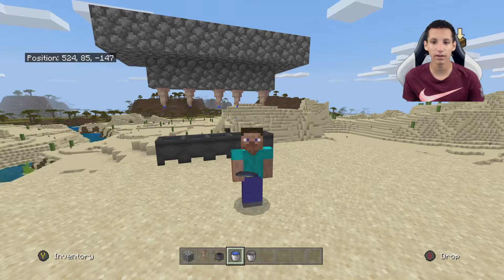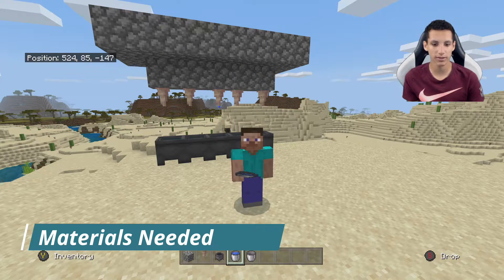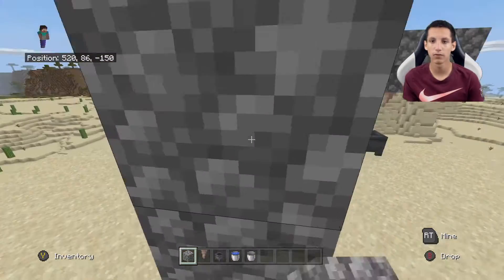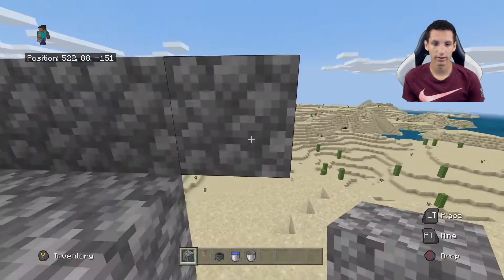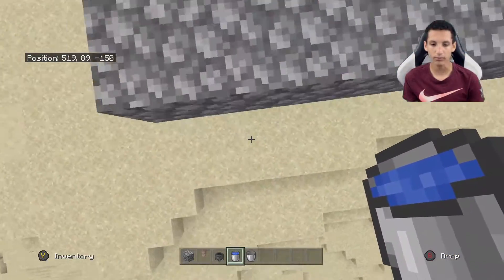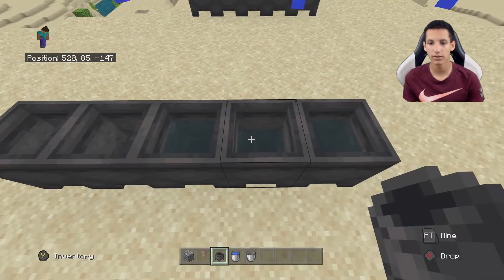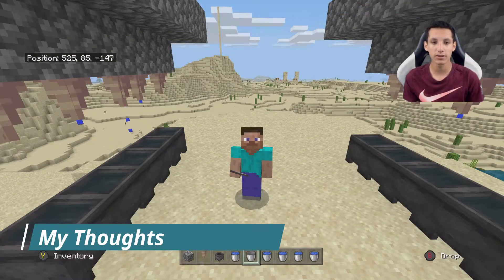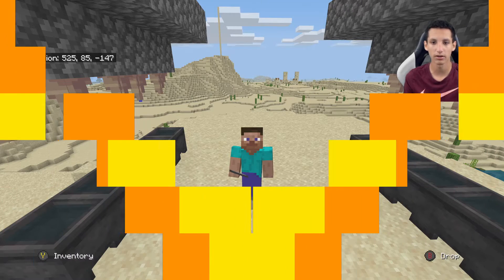Minecraft INFINITE WATER Source for 1.17+ (Tutorial)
Learn how to make an infinite water source in Minecraft 1.17 and higher!